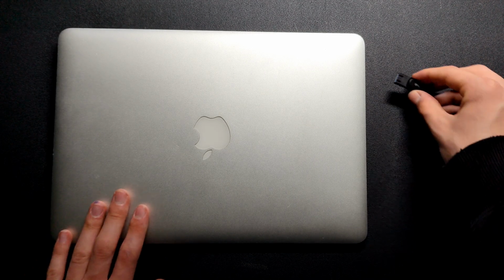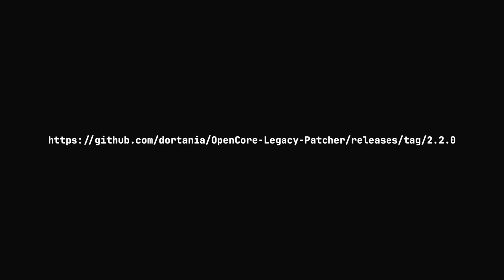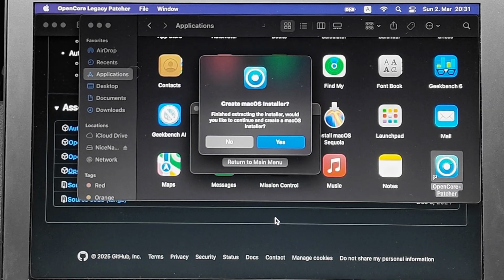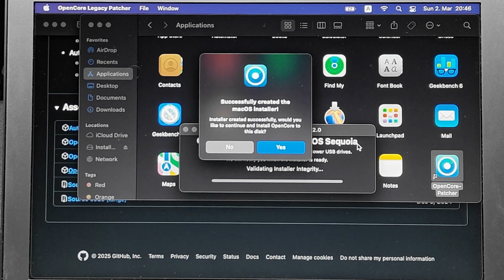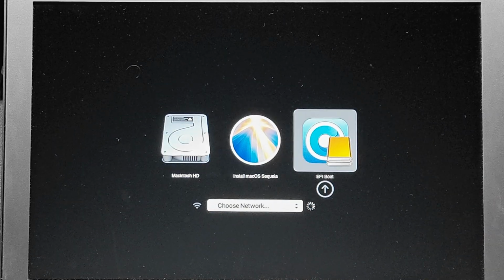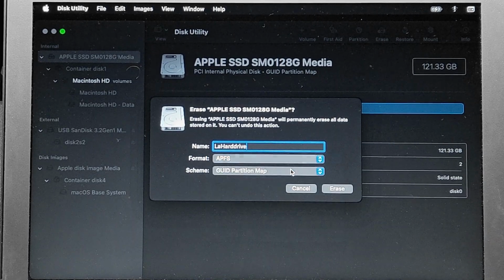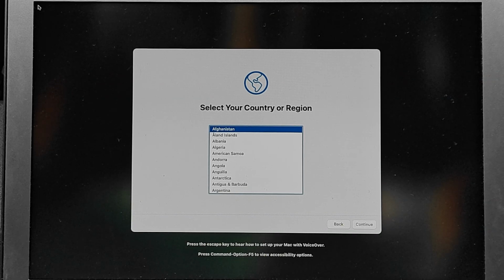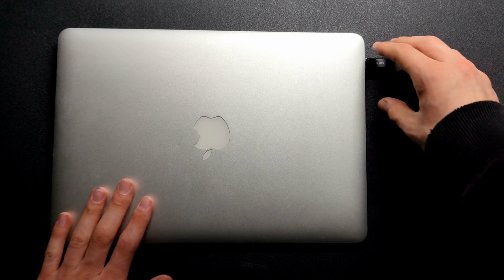Install macOS Sequoia on a 10-year-old Mac!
This not only applies to this Mac with this version of macOS. You can do that on virtually any Mac.

0:00 Intro
0:26 Tutorial
2:26 Outro

Transcript:
What if I told you that there's actually a way to install new macOS software on very old Mac hardware and all you need is a thumb drive? To prove that, I will install macOS Sequoia on a 10-year-old MacBook Air. But here are a couple of things before we start. First, I have no idea if this is legal or not, but I'm sure Apple doesn't like it. Second, your files might be gone after the patch, so make sure you have a backup. Third, your Mac might not be compatible with this. You can check that on this website, and if you are interested, here are the specs of the computer I'm doing this on. So first, grab a thumb drive with minimum 32 gigabytes and plug it into your Mac. (computer dings) Open Disk Utility, click on View, and Show All Devices. So when you see your USB in the sidebar, click on it, go to Erase, give it a nice name, format it as APFS, and the scheme is GUID Partition Map, and click Erase. When it's finished, click Done. After that, head to this website and download OpenCore Patcher GUI. Now open the downloaded zip file and drag OpenCore Patcher into the applications folder. Then fire it up and let it install additional components. So after you got two years older, click Create macOS Installer, Download macOS Installer, and select the version you want. Now you're asked if you want to create a macOS installer, and so obviously, we want to do that. You can click Yes and select the version you've just downloaded. Here, it's really important that you select your USB. Otherwise, you will brick your Mac. So click Yes and let a year pass. Okay, I just got one year older, but we have our installer. Unfortunately, that doesn't help us at all because your Mac will still fail to boot it. Why? Well, the OpenCore bootloader currently isn't on the USB. To install it, click Yes, Install to Disk, select USB, and select it again. When that's done, click Reboot. Now, as soon as you see the Apple logo, hold the Alt or Option key, and you will see something like that. In this view, select EFI Boot and macOS Sequoia or whatever version you picked. After a couple of seconds or minutes, you should see this. Here, open Disk Utility, click again on View, and Show All Devices, and select the most top option under Internal. Now click Erase, give it a name, make sure the format is APFS and the scheme is GUID Partition Map, and click Erase. When that's done, you can close Disk Utility and open Install macOS. After the installation, your Mac will restart multiple times. Just let it do its thing until you see this. And I don't think I need to show you how to set up a Mac, but when your Mac is set up, you are not quite done yet. Open the OpenCore Patcher app. It will be installed. If not, do it the same way as before. Click on Post-Install Rootpatch, and everything that happens now depends on your Mac and the OS you've picked. So just follow the steps, it won't be too hard, and when it's done you can finally unplug your USB. But what (computer dings) is a Mac for you without apps? Nothing, right? So you can click on this playlist to hear about the best free Mac apps. See you there.